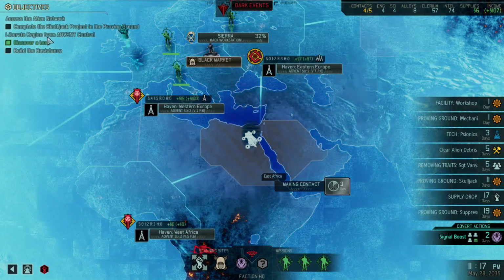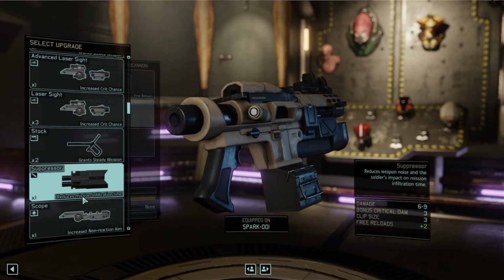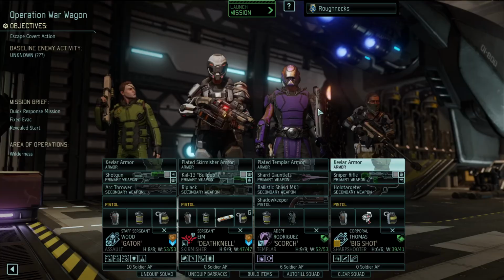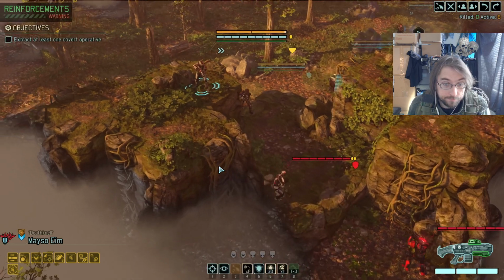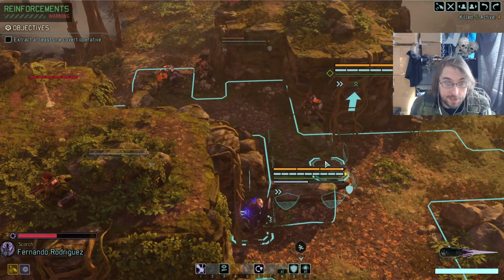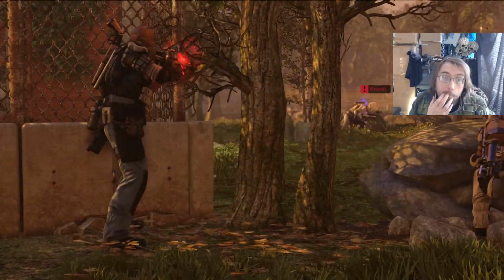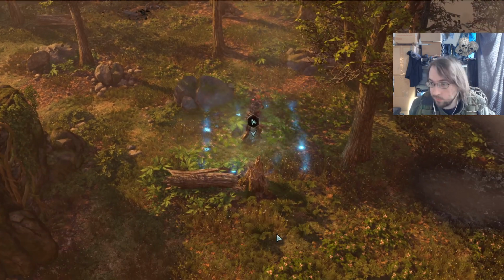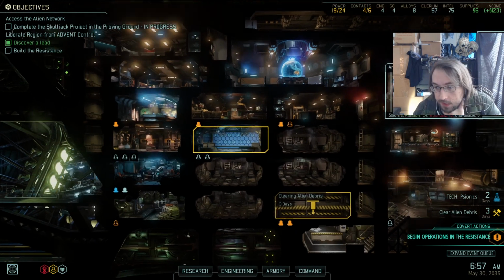Ambushed - XCOM 2: Long War of the Chosen #26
This series is a modpack centered around the Long War of the Chosen mod.
Feel free to request a name for a soldier!
MODLIST:
(T:R) TERMINATOR: RESISTANCE - Jennifer's Gear [WOTC]
(T:R) TERMINATOR: RESISTANCE - The Stranger's Gear [WOTC]
(WOTC) Adam Jensen Arm Prosthetics
[BETA] X2WOTCCommunityHighlander
[WOTC] Alien Armor Customization by Iridar
[WOTC] Chimera Squad Armor Pack #1
[WotC] Gotcha Again
[WOTC] Invisible Limbs For Everyone (v1.01)
[WotC] Mod Config Menu
[WOTC] Modular Anarchy Children Customizations
[WOTC] Revert Overwatch Rules Change
[WOTC] Stats on New Promotion Screen
[WOTC] Terminator Infiltrator
[WotC+Classic] TacticalUI KillCounter
Alyx Vance Squadmate (WOTC)
Better Second Wave Mod Support
Evac All - WotC
Free the Hood - WotC
Long War of the Chosen
Show More Buff Details
Terminator T-800 Endoskeleton (WOTC)
Unrestricted Customization - Wotc
WotC: robojumper's Squad Select
Yet Another F1